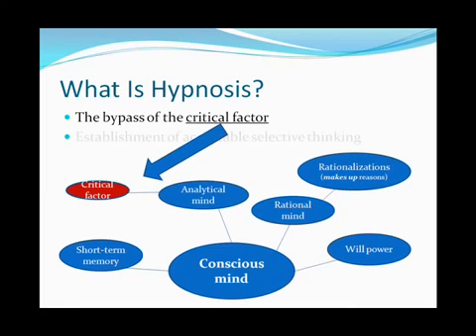Covert Hypnosis How To Detect And Defend Against Covert Hypnosis